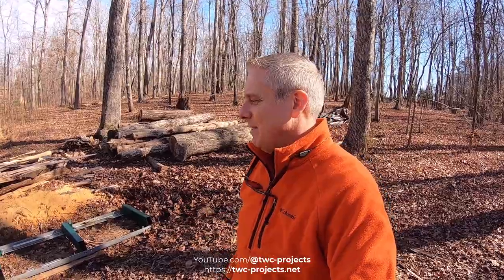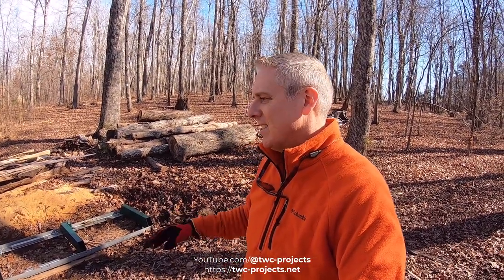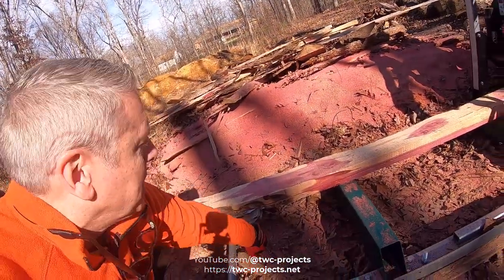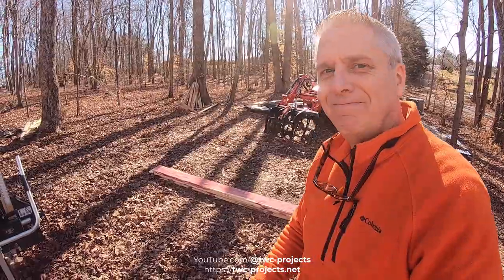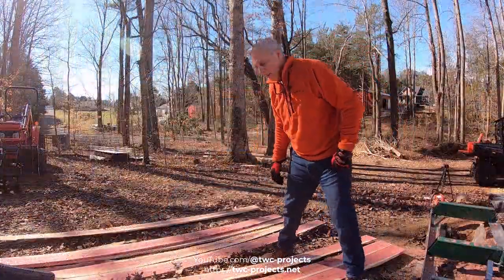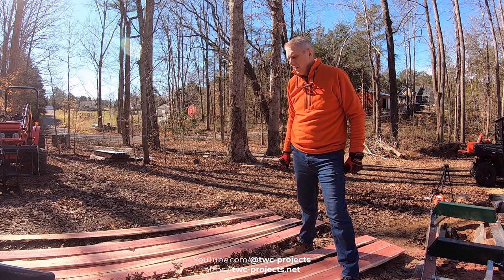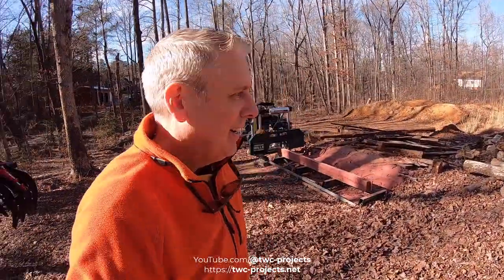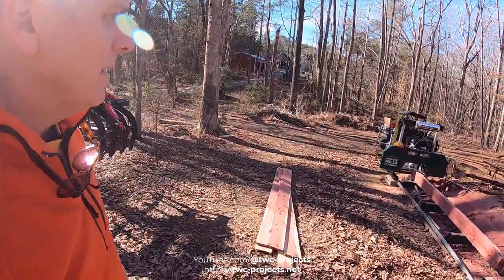97-Milling Cedar Siding on Woodland Mills HM126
This week I continue sawing cedar trees into 3/4" boards to stockpile siding for future construction projects at my off-grid property--Bear Ridge.  Sill loving my Woodland Mills 14hp HM126 personal sawmill as it does such a great job spitting out clean lumber.  And my Everything Attachments Wicked Grapple which makes my Branson 2515h compact tractor an invaluable tool for moving logs.

Specific equipment shown in this video:
- Woodland Mills HM126 14hp personal sawmill
- Branson 2515h Compact Tractor
- ETA-SLRG-54 54" Single Lid Wicked Root Grapple by Everything Attachments

For more details about these and all equipment show on this channel,